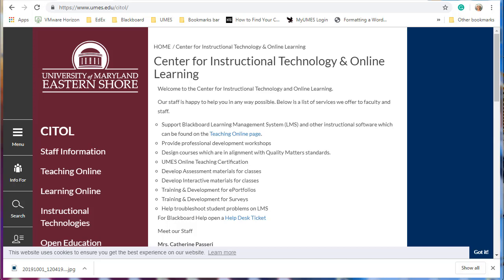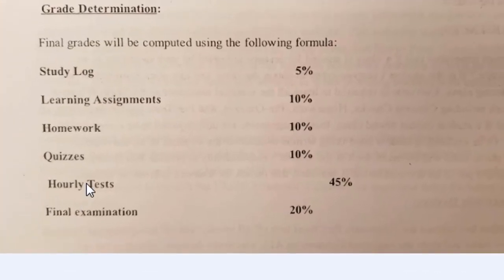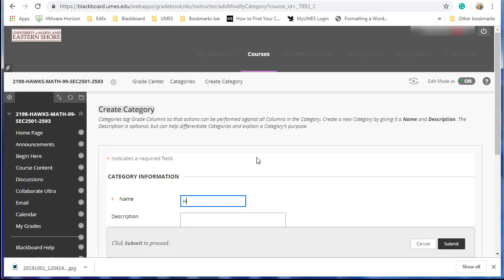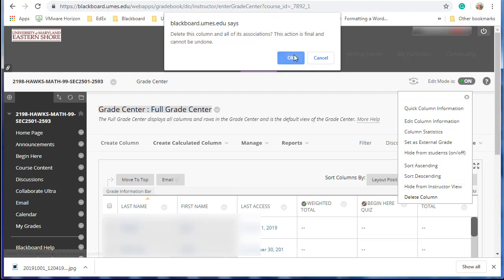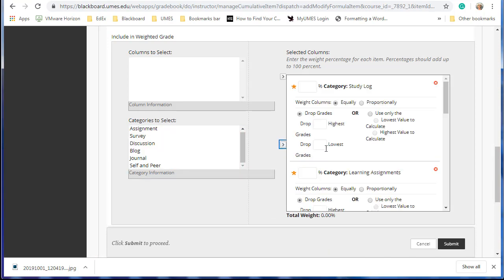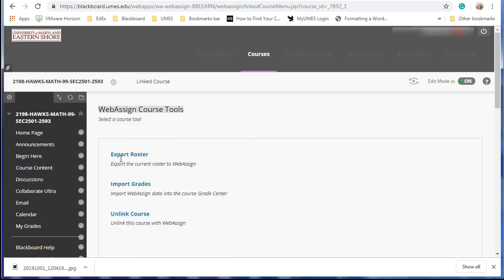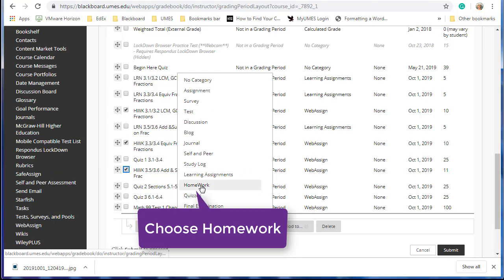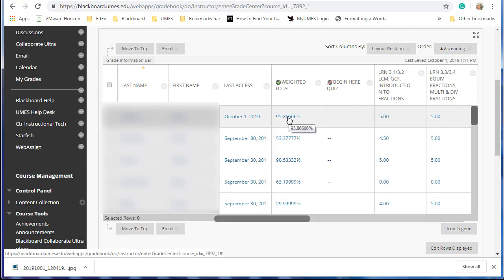Setting up Your Blackboard Grade Center for Weighted Percentages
If you use percentages for determining grades this is for you. We will also show you how to import grades from Web Assign.